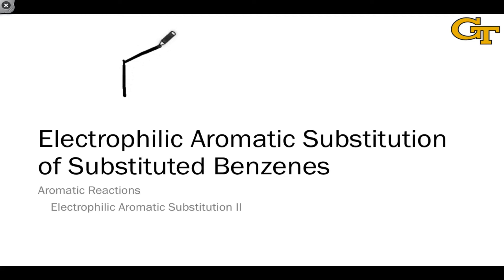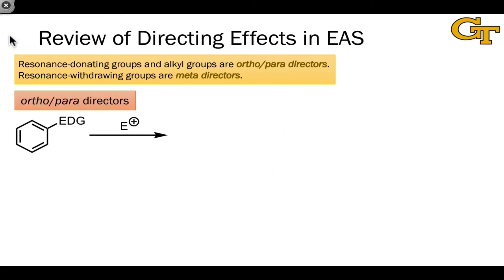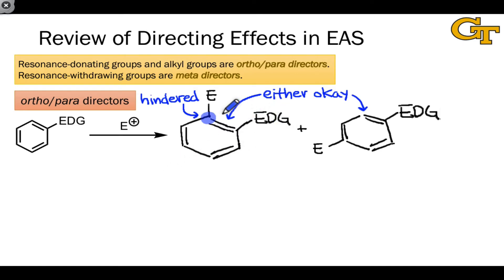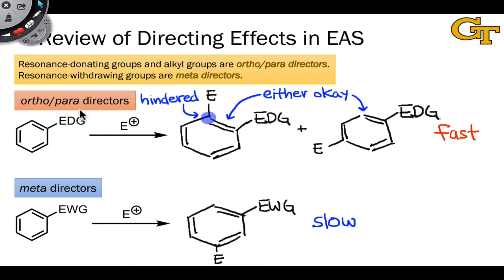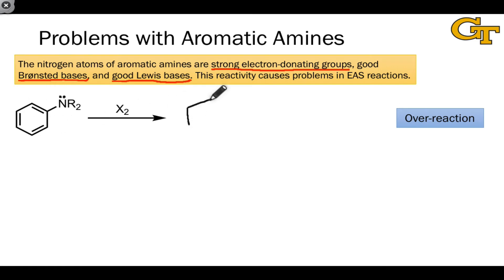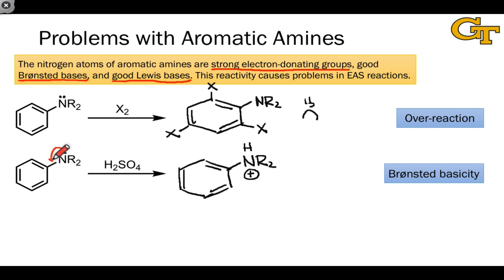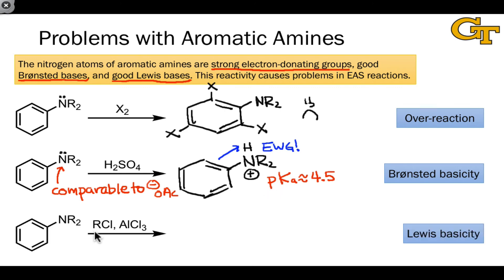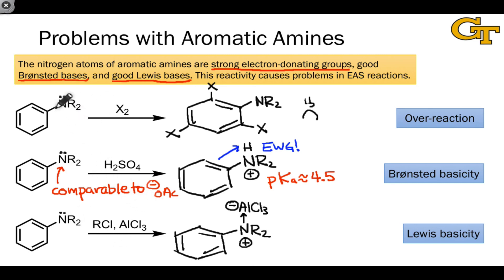36.02 Electrophilic Aromatic Substitutions of Substituted Benzenes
00:00 Introduction
00:44 Review of Directing Effects in EAS
02:45 Lewis and Brønsted Basicity of Aniline Nitrogens